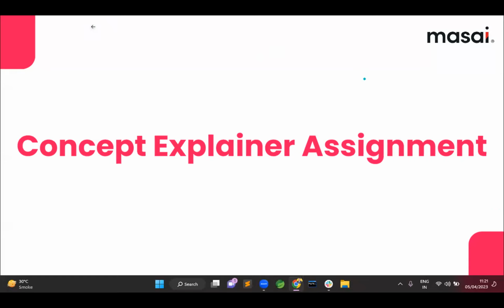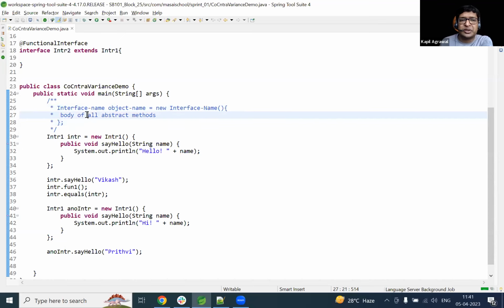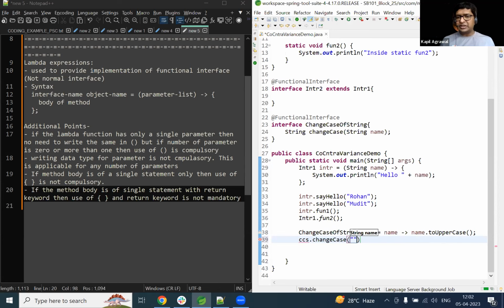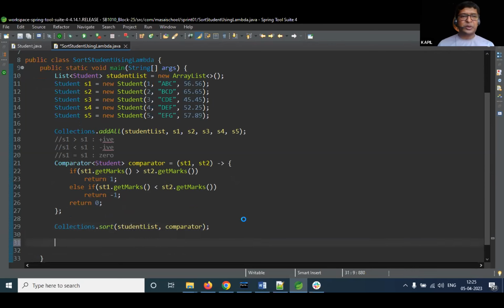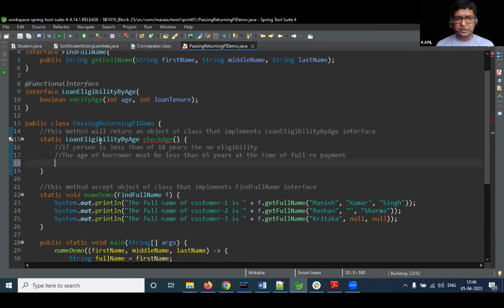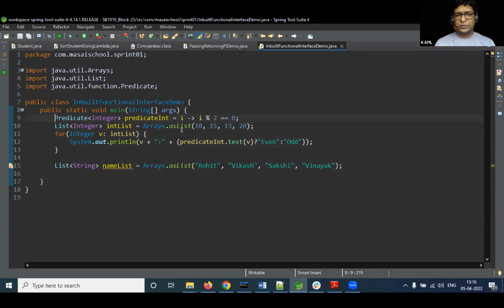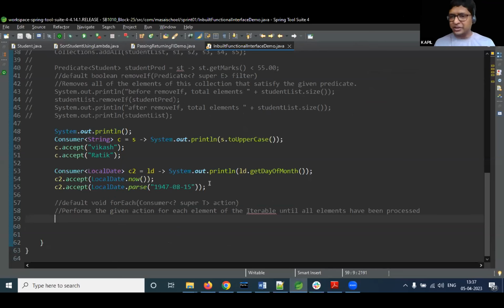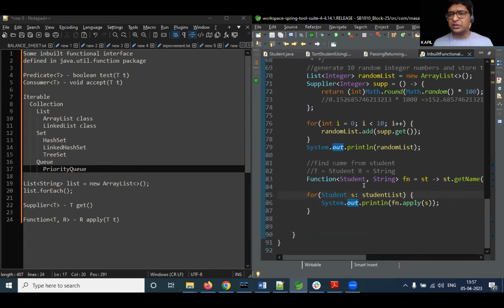2 Inbuilt functional interfaces Supplier, Predicate, Consumer & Function, Method references in java